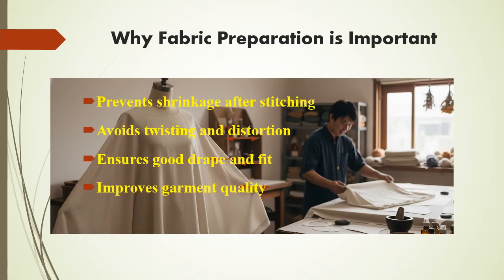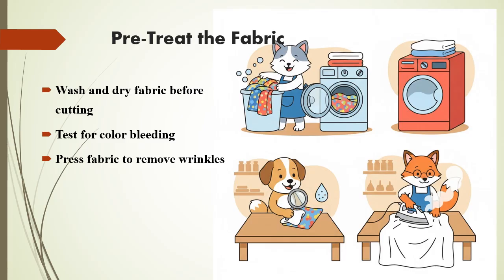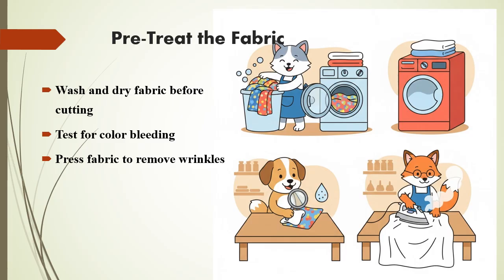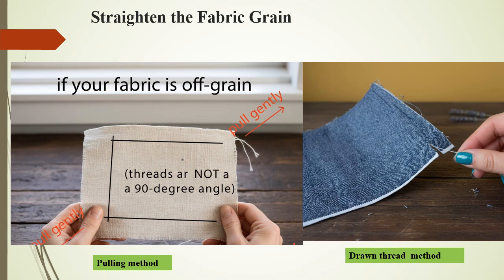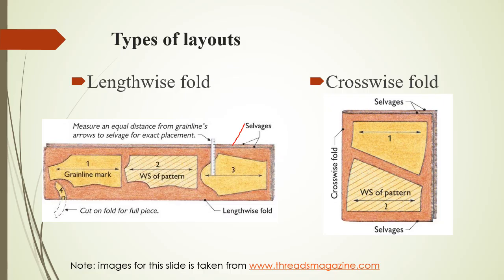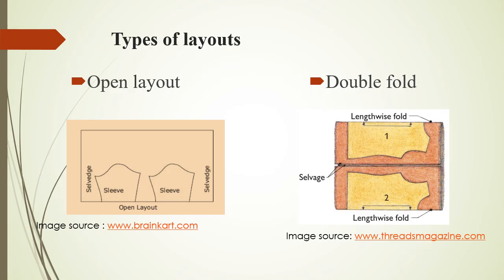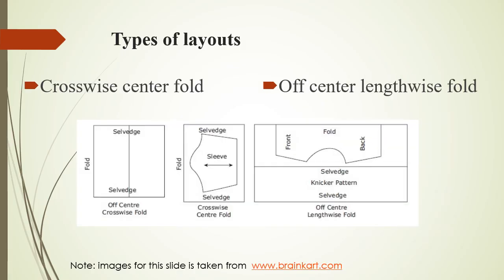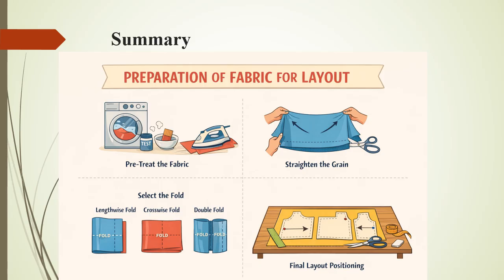Preparation of fabric for Layout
This video shows the basic steps of preparing fabric for layout before cutting. Proper fabric preparation helps prevent shrinkage and ensures accurate cutting and a neat finish. Suitable for beginners and students learning garment construction.